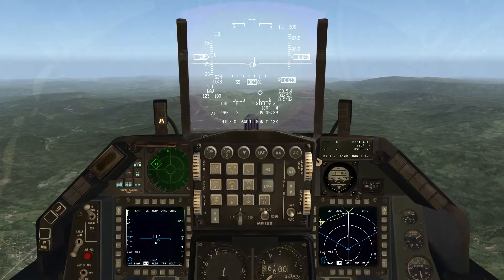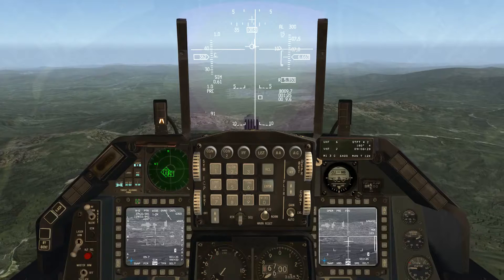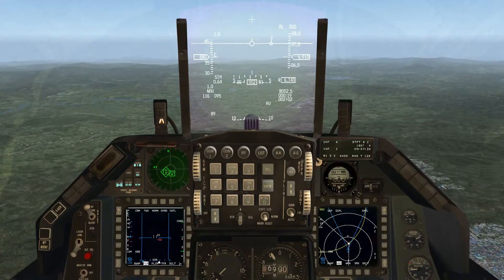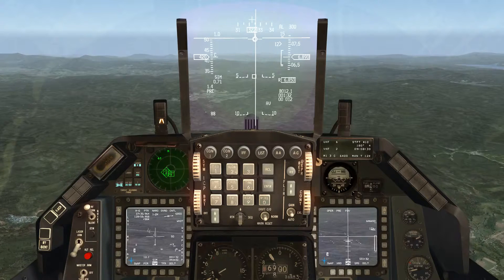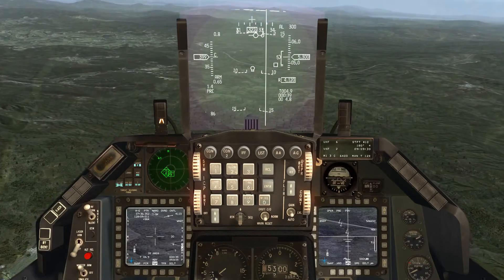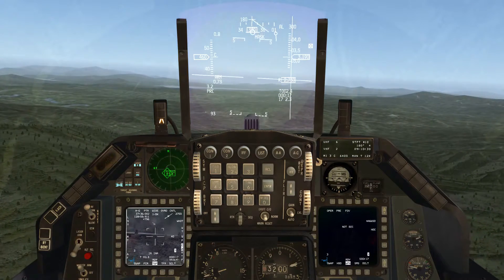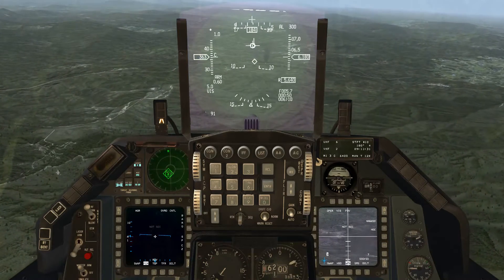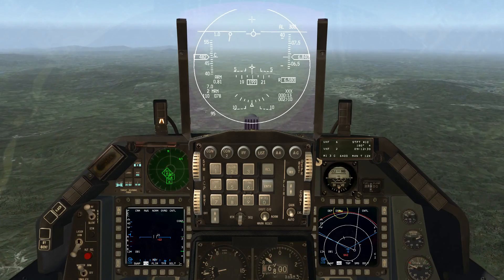Boresighting Mav s BMS4 33 u1